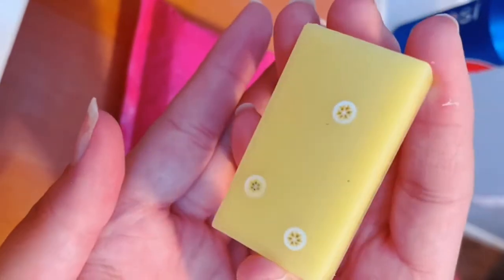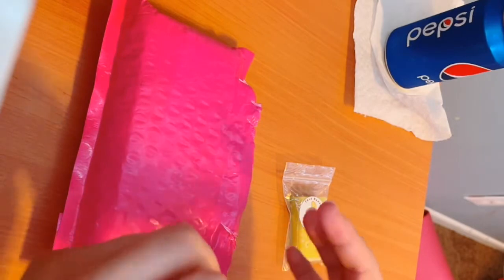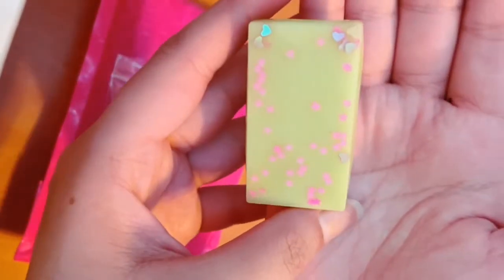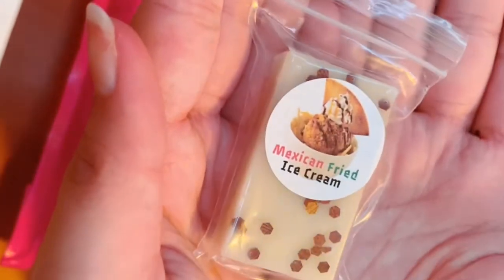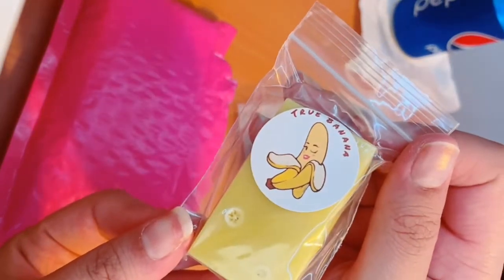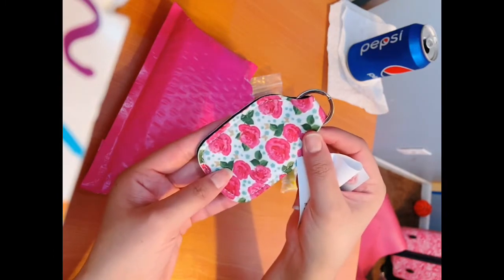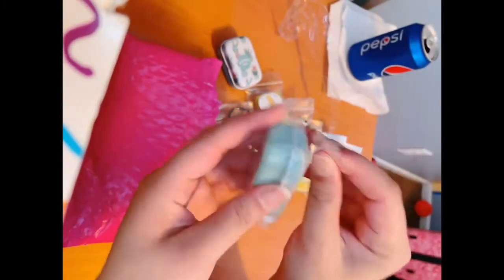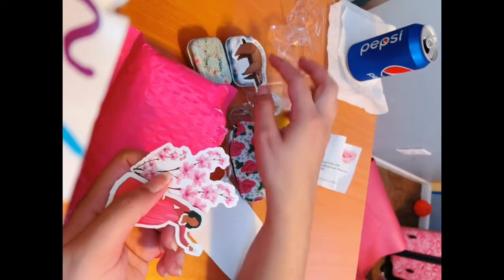Small paddywaxx haul plus review